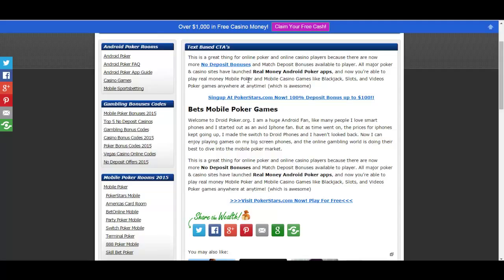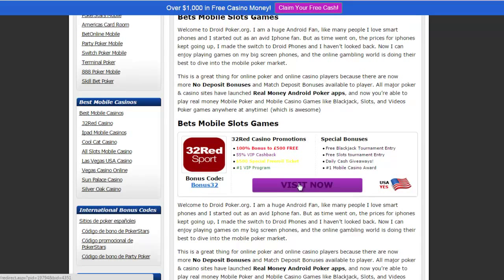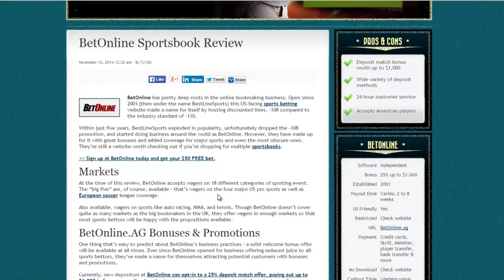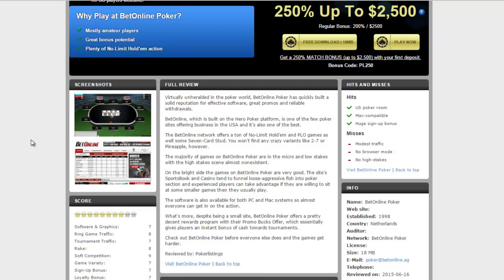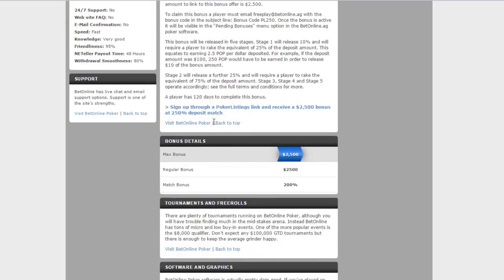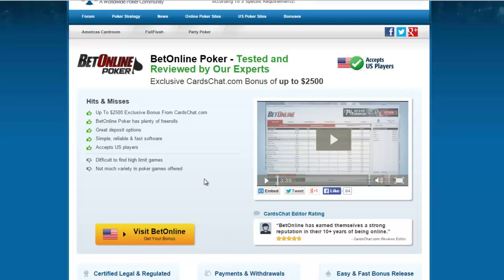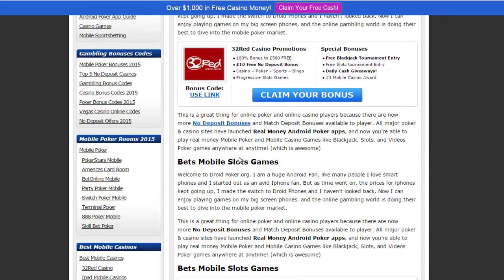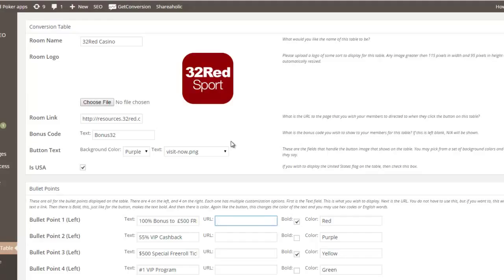Website Optimization - Calls To Actions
Learn the basics of web optimization and creating Calls To Actions effective Calls To Actions. Optimizing your websites will ensure you are making money and not wasting time!